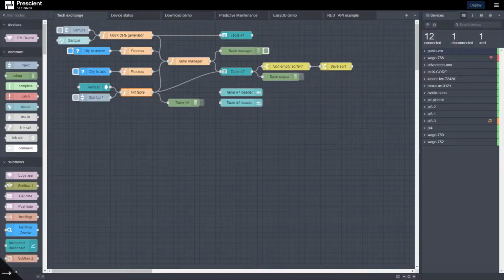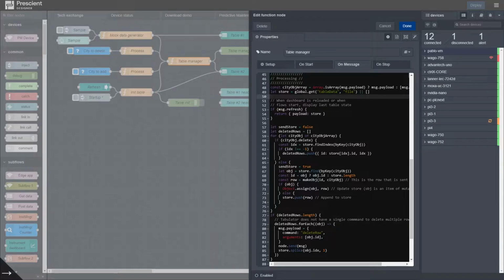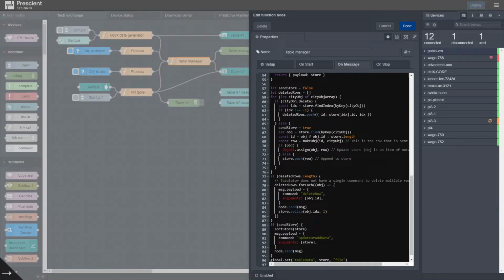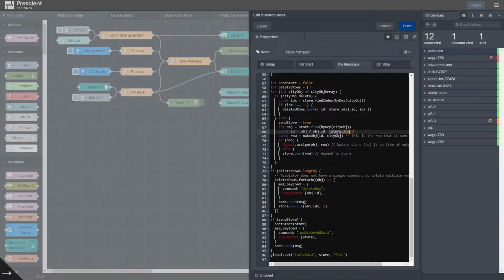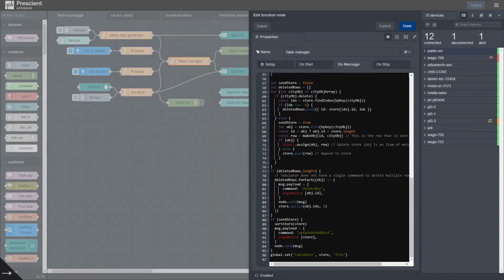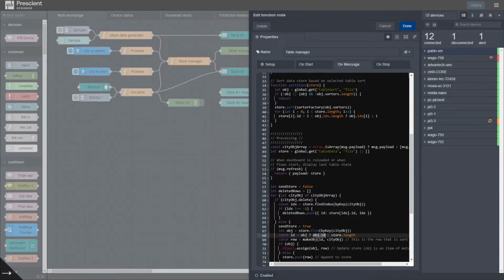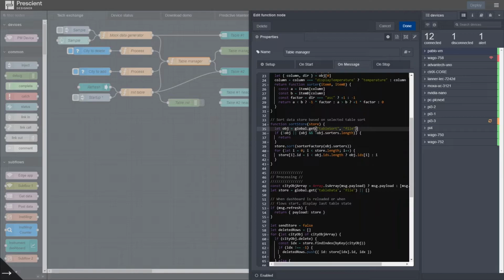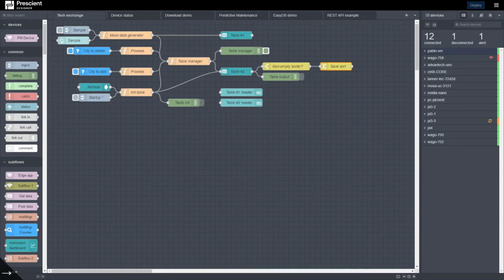Prescient: PART 03: Build Advanced UI Table | Node-RED and Prescient Tips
In this 3-part tutorial series, you'll learn how practical techniques on building an advanced UI table.